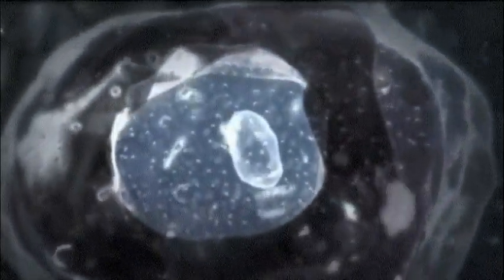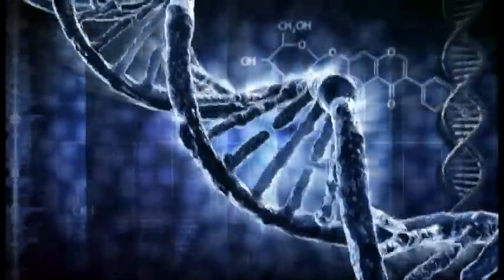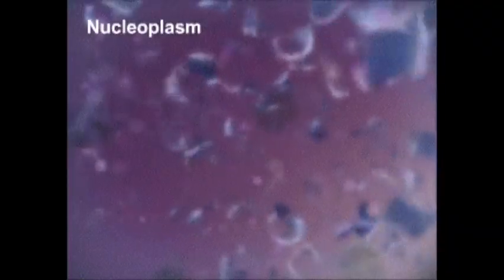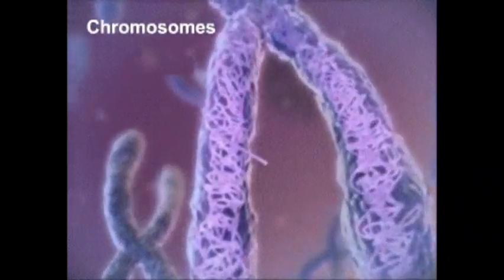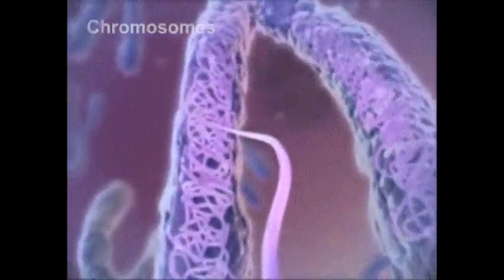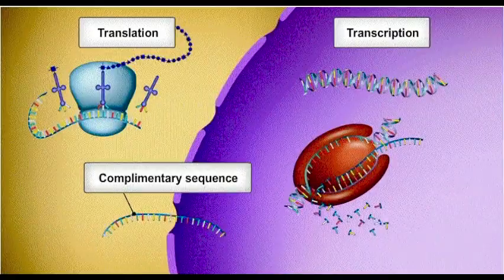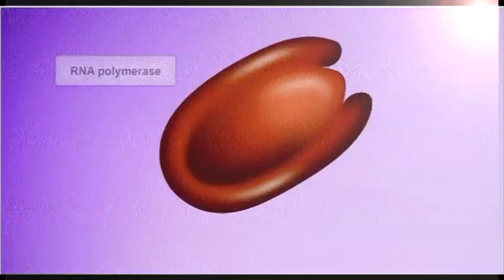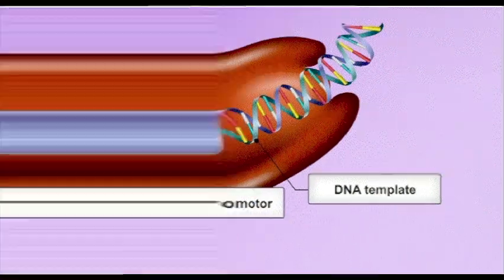Nuclear Vault: an MDMC promo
MDMC® - Music Driven Medical Content

A song about the Nuclear Membrane

Lyrics
Welcome to the highly guarded - air-tight Nuclear Vault
Like the Fort Knox, its barricaded from an assault
Like the Dura Mater - double-nuclear envelope
It's the home of the Library of Chromosomes
Securely protected - like bullions of gold
Like City Blueprints - DNA originals
When it's transcribing messages in form of codes
In the nucleolus - RNA to ribosomes.

Description
The nucleus of a cell contains genetic information in the form of DNA. DNA is arranged in a loose and diffuse state called Chromatins which are later condensed before cell division into chromosomes. The Nuclear Membrane is a double-walled structure (the double lipid bi-layer aka nuclear envelope) within a cell to protect even those things within the cytoplasm of the cell. It protects the genetic information from damage - damage that can cause programmed cell death (apoptosis) or even worse - cancer - if it damages the contents of the nucleus.

Ribosomes and RNA are also in the nucleus - ribosomes are used in translation of messenger (m)RNA into proteins which occurs in the cytoplasm, but ribosomes are assembled in the nucleus (nucleolus) via ribosomal (r)RNA. Transcription occurs in the nucleus of the cell - where specific DNA genes codes are used to make mRNA.

The nucleus medium is called nucleoplasm which is similar to the cytoplasmic fluid in the cytoplasm. Nuclear pores allow only certain small molecules to pass in and out of the nucleus.

Ref: Nucleus Media

For promo use only.